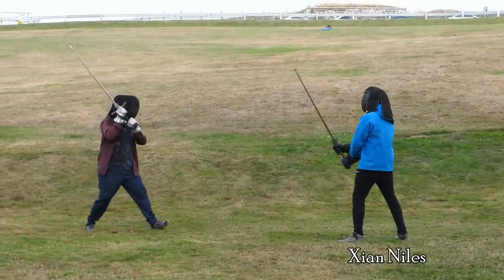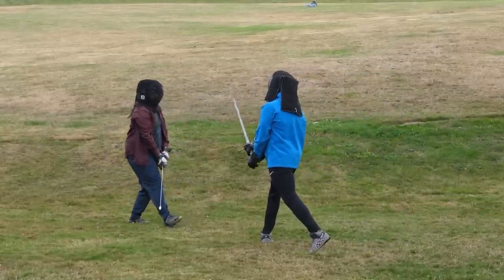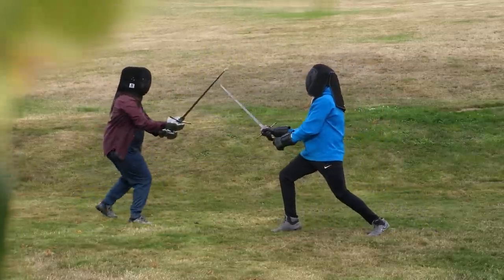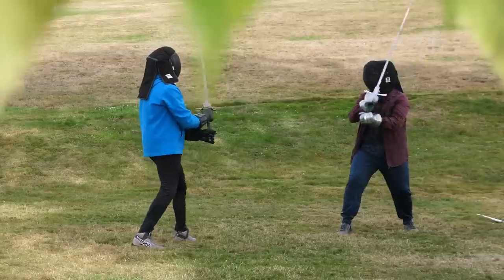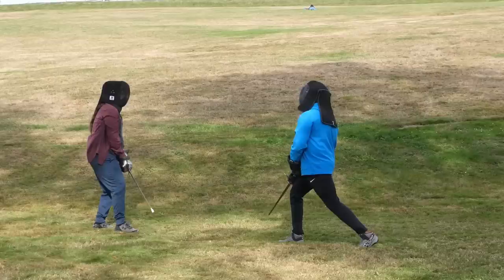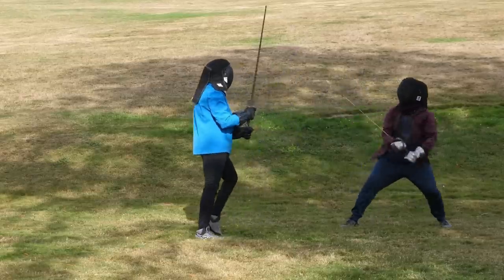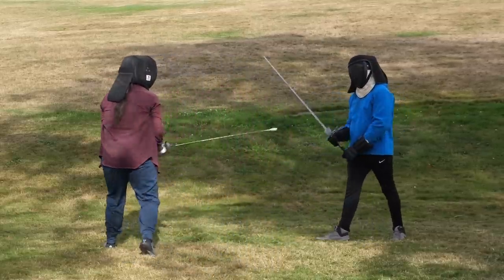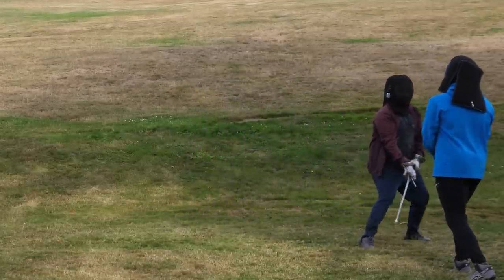Finally Fighting Again! (VS the Destroyer of Hands)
Thanks to Xian Niles for doing longsword sparring with me. He is an experienced HEMA instructor with a different style from what I'm used to, so it's a great challenge and learning opportunity. And although I'm rusty and currently out of shape, it's good to know that I haven't forgotten how to use a  sword. :)

*** Music ***

Outro:
"Highland Storm" by The Slanted Room Records